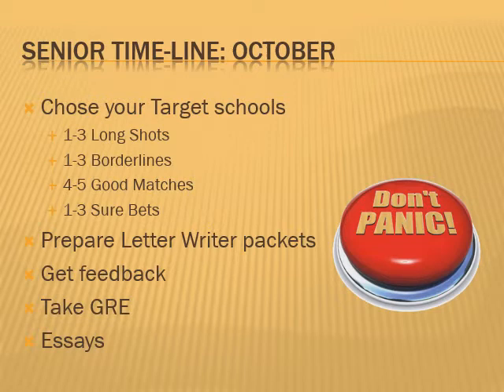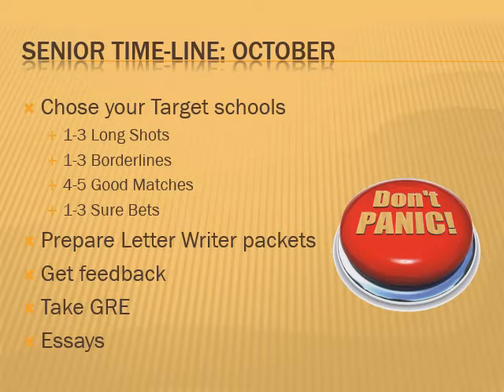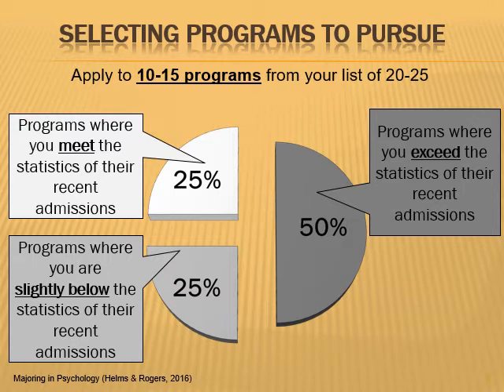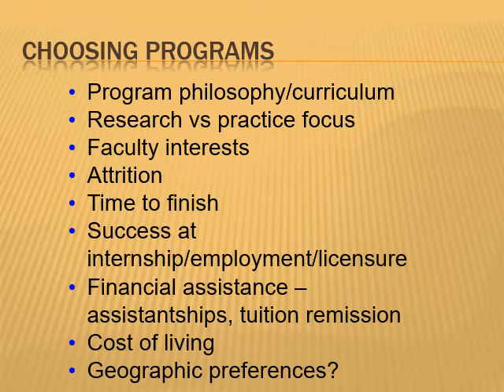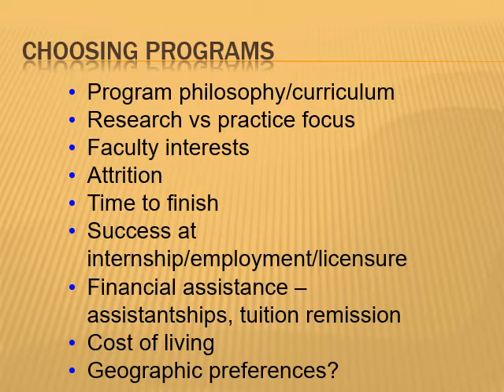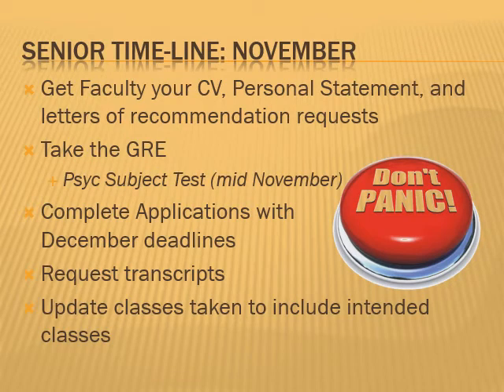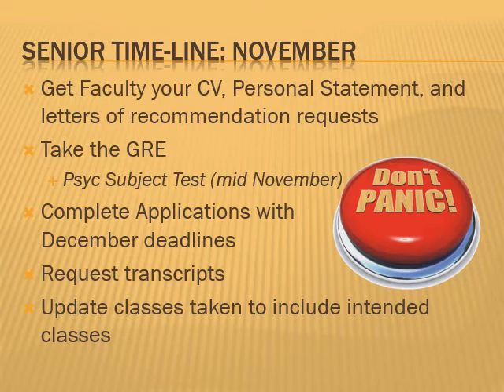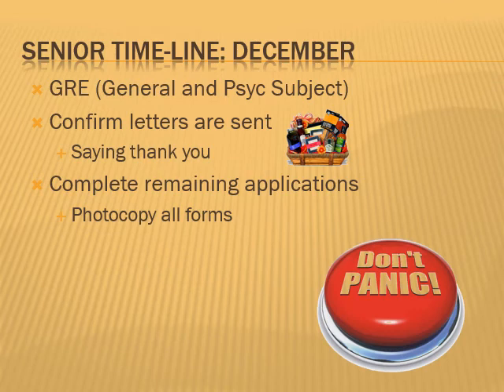Bootcamp Session 1 Video 2